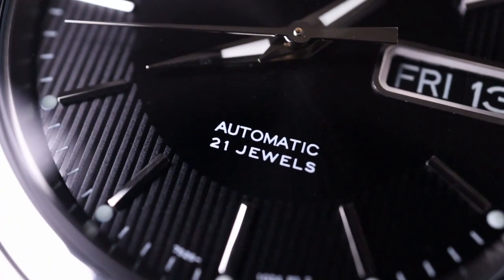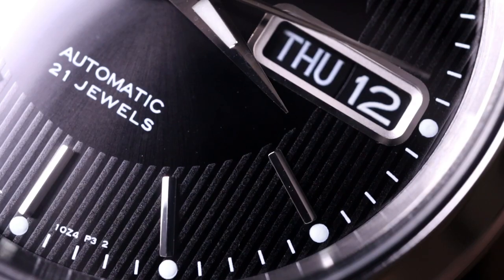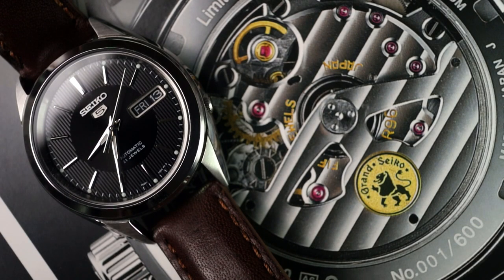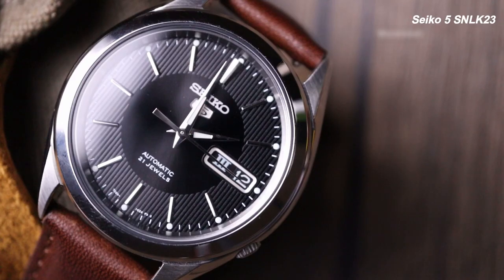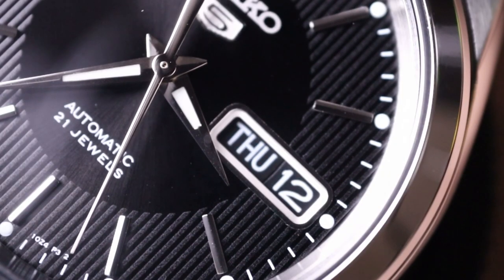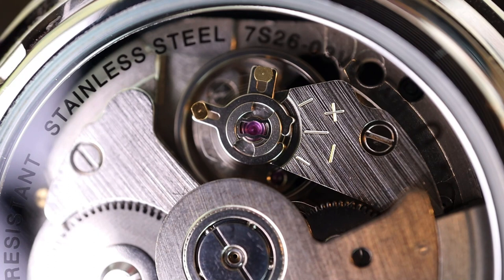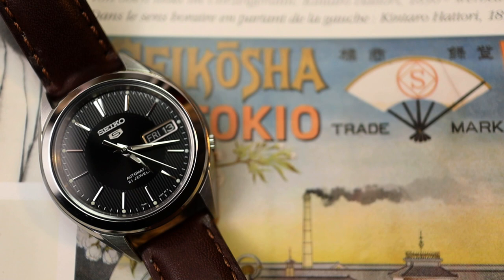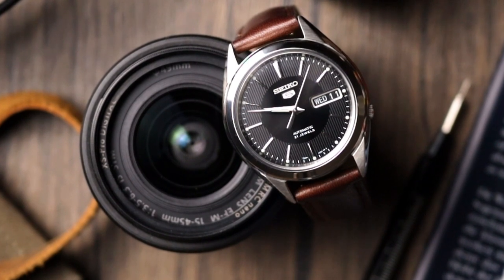Still the Best $100 Watch! - Seiko 5 SNKL23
The SNKL23 is getting harder to get by the day. Is it still worth to buy? Watch the review to find out!